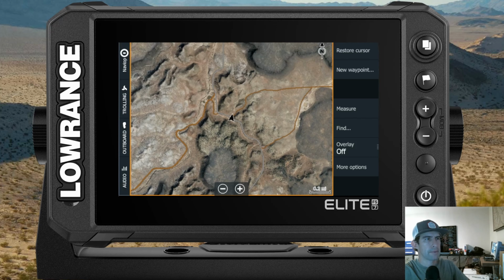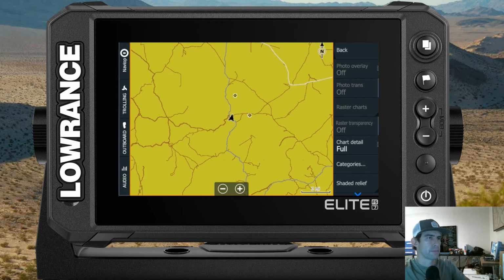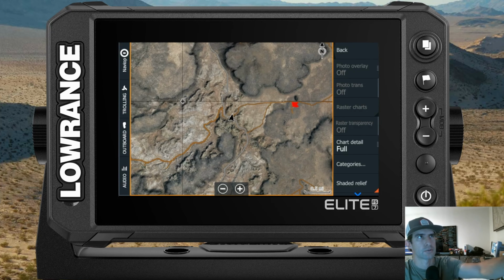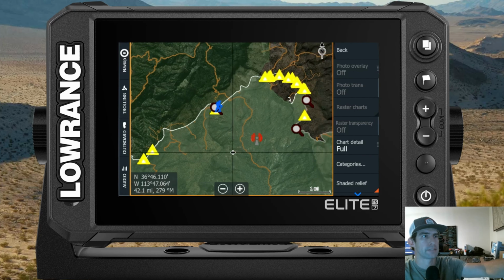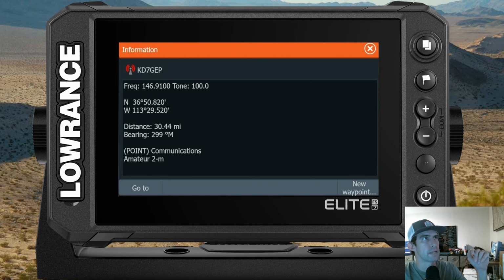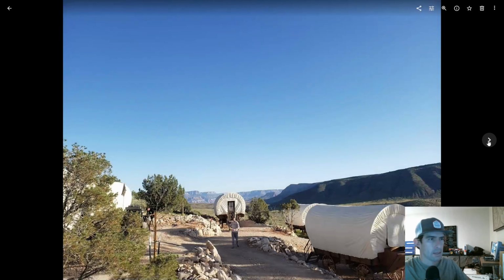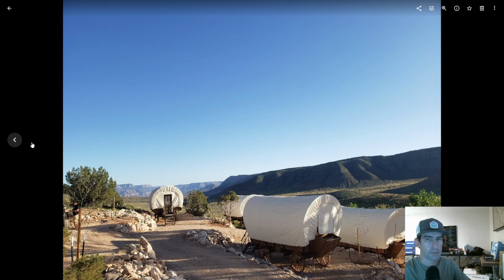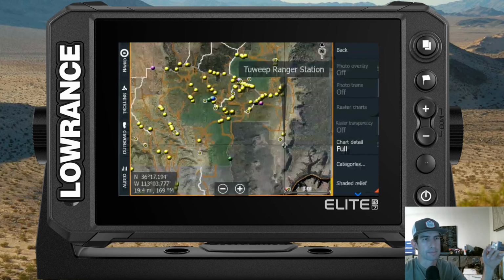Arizona Strip / Grand Canyon GPS Map Overview for Lowrance Off Road GPS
In my 30+ years of off-road experiences, The Arizona Strip ranks very high on places that I recommend you visit. As someone who enjoys remote adventures and seeing things that few will have have the opporitunity, this place was really appealing to me. As one of the most remote places in the contiguous United States, this large area has a lot to offer. From high elevation forests to many, up-to-the-edge Grand Canyon overlooks, the Arizona Strip is hard to beat for a recreational off-highway adventure.  If you’ve been wanting to go on a trip where you can “get away from it all”, this is it. No cell phone service, or even a lightbulb for many many miles. Careful planning, carrying extra fuel and food, is a must. However, booking at least one night stay at the Bar 10 Ranch is an experience that you won’t forget. With unqiue yet comfortable accomodations in their coverd wagons, delicious dinners, hearty breakfasts and even a sack lunch for the day; you can’t beat working this into your trip. They also have fuel available which make it the optimal oasis for a multi-day UTV Adventure. For more information on the Bar 10 Ranch,

If dispersed camping and roughing it with your own campfire is more your style, then the numerous marked disperesed campsites are likely more usefull to you. Various notes including the size of the site is helpful for planning ahead.

There is also a wide variety of points of interest in this map from many remote Grand Canyon Overlooks, to hiking trailheads, historical sites and much more. Even a few ham radio repeaters to help keep you in touch with others in the area.

All of this is covered, and much more on the new Rugged Routes Arizona Strip GPS Map for Lowrance HDs and Elite devices is available

For Lowrance Off Road Satellite Imagery / Trail Maps or Lowrance GPS Units & Accessories,

Check us out on Instagram for behind the scenes info